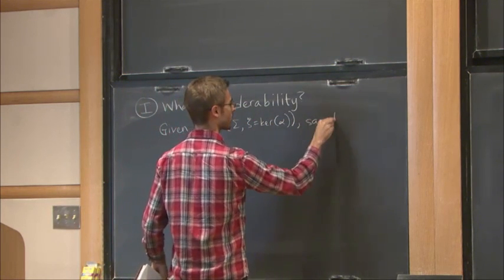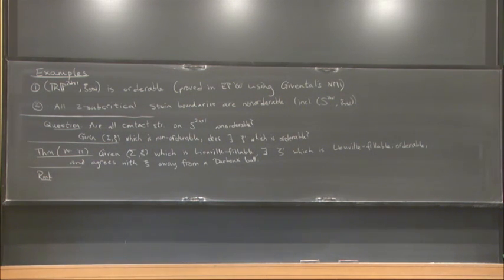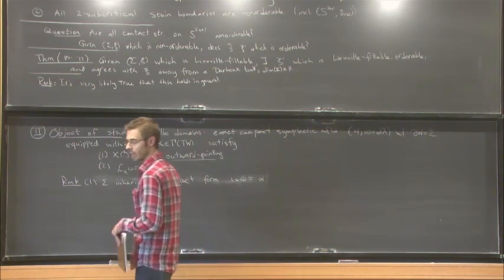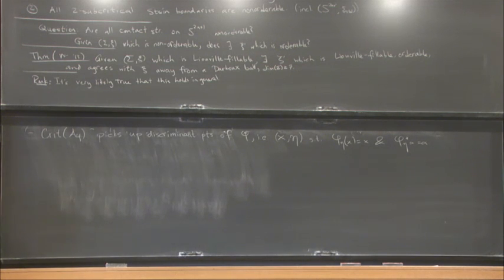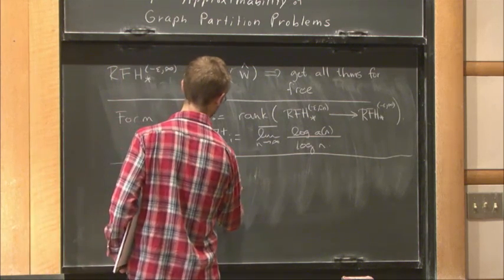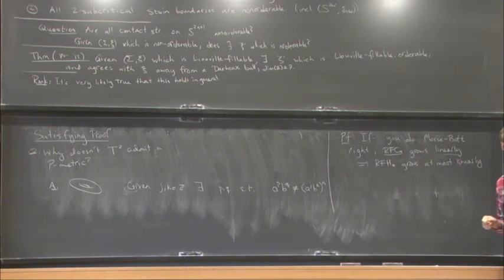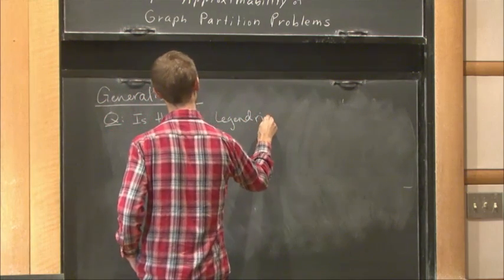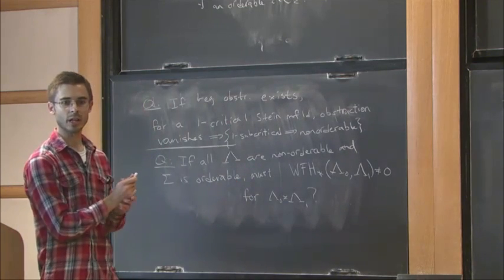Positive loops and orderability in contact geometry - Peter Weigel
Peter Weigel
Purdue University
Orderability of contact manifolds is related in some non-obvious ways to the topology of a contact manifold Σ. We know, for instance, that if Σ admits a 2-subcritical Stein filling, it must be non-orderable. By way of contrast, in this talk I will discuss ways of modifying Liouville structures for high-dimensional Σ so that the result is always orderable. The main technical tool is a Morse-Bott Floer theoretic growth rate, which has some parallels with Givental's nonlinear Maslov index. I will also discuss a generalization to the relative case, and applications to bi-invariant metrics on Cont(Σ).